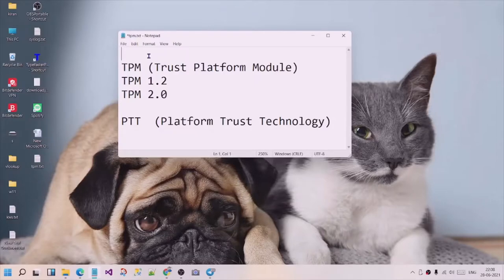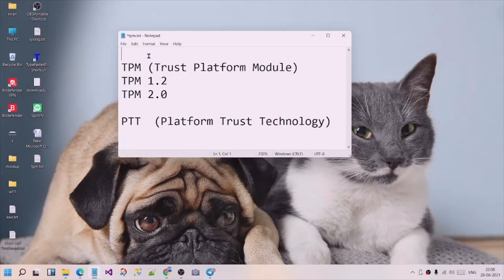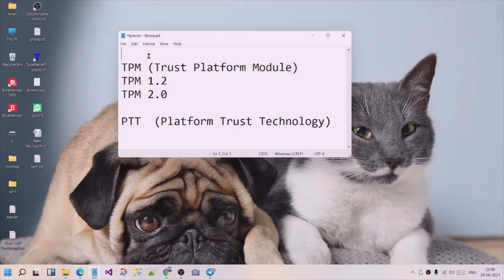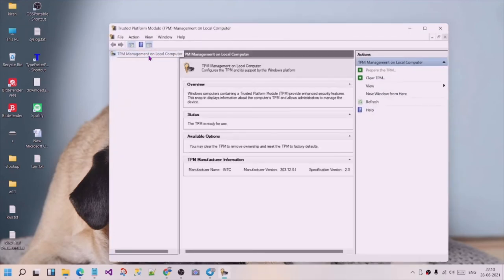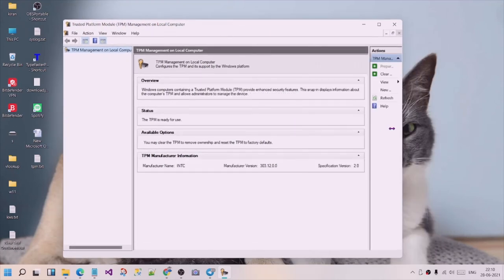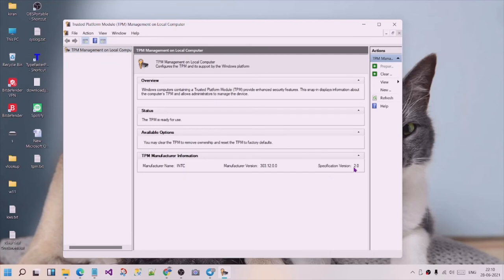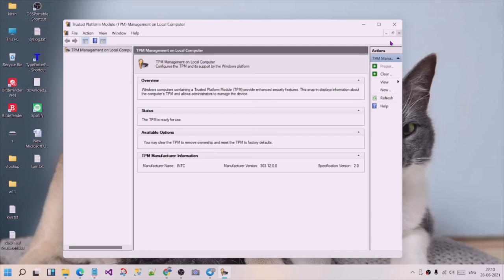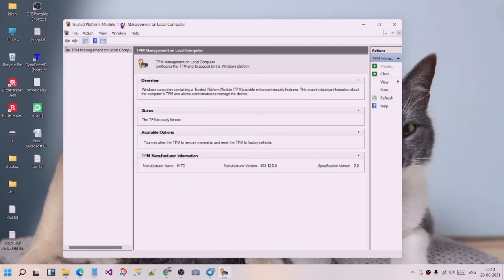What is TPM in Windows 11? | #5 | Telugu | Charan Tutorials